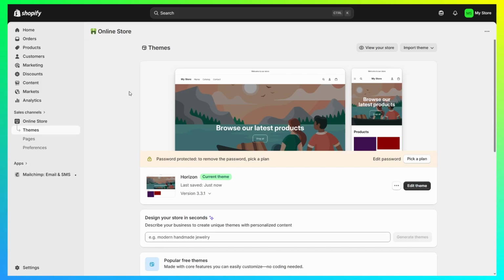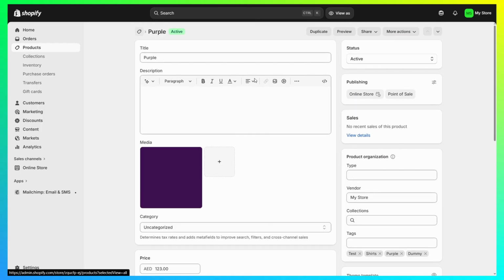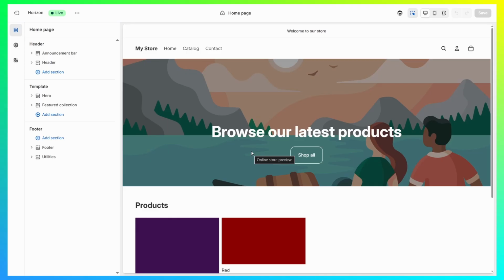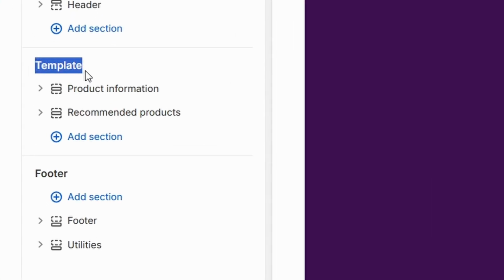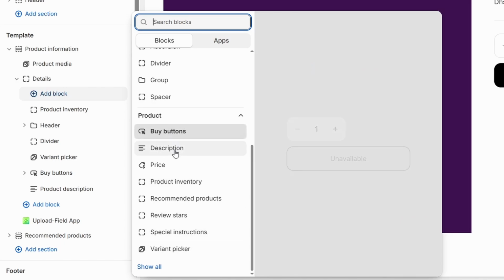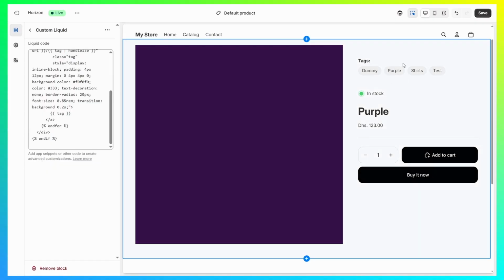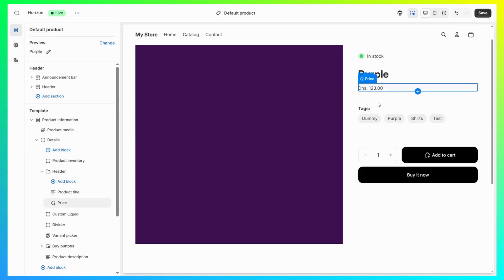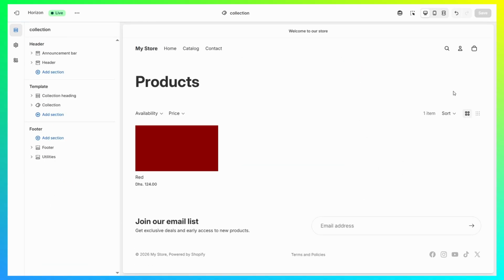How to Add Tags to Shopify Product Page (FAST & EASY)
How to Add Tags to Shopify Product Page | Organize Products With Tags

In this tutorial, you’ll learn how to add tags to a Shopify product page to better organize your store and improve product filtering. I’ll show you where to add product tags in Shopify, how tags help with collections and search, and how to manage them efficiently. This makes it easier to categorize products and create automated collections. If you’re wondering how to add tags to a Shopify product page as a beginner, this quick guide walks you through the process step by step in just a few minutes.

I hope you found my How to Add Tags to Shopify Product Page video useful!